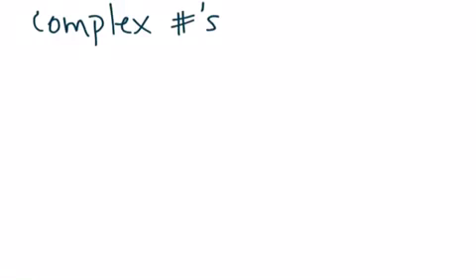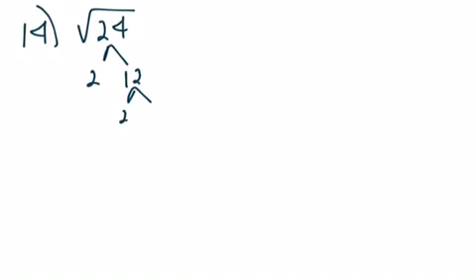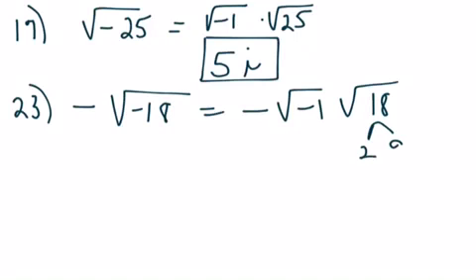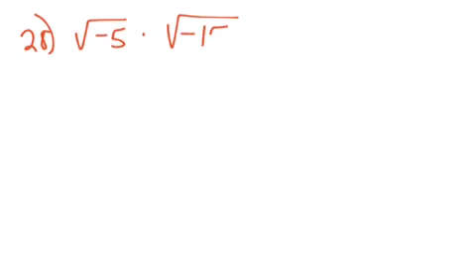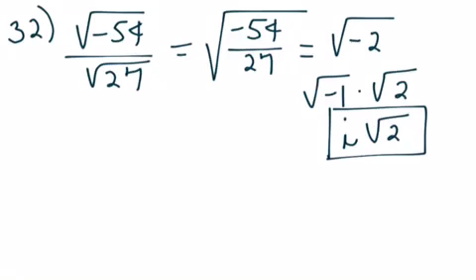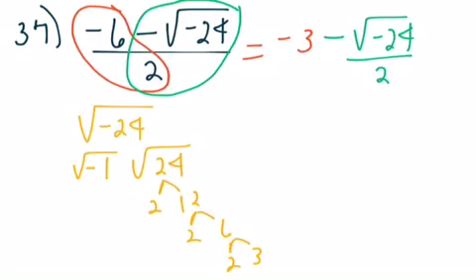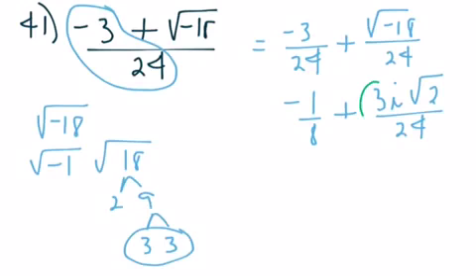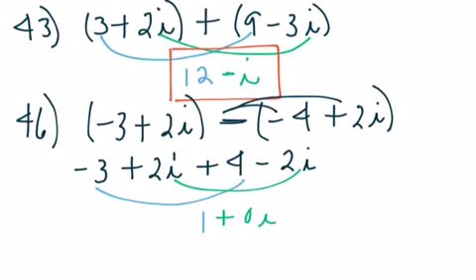Advanced Math Lesson 1.3A LHS